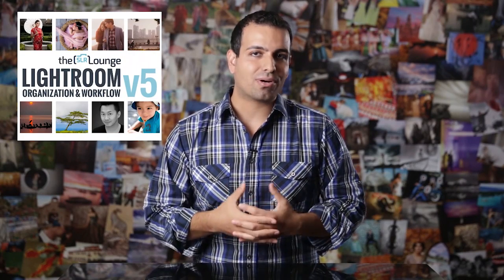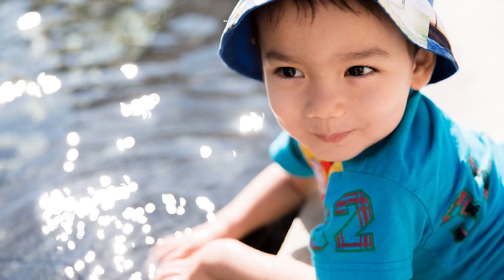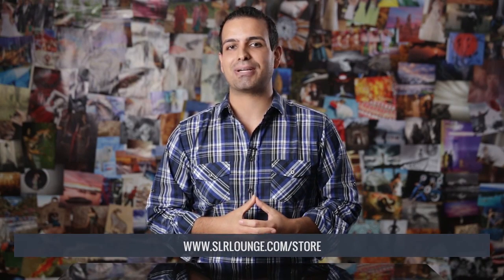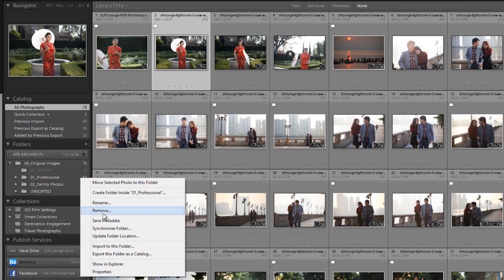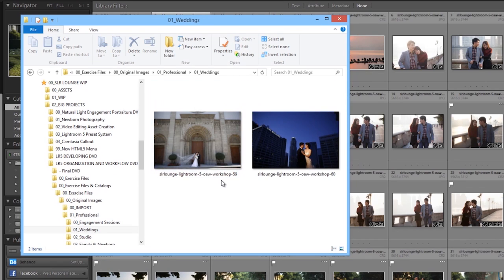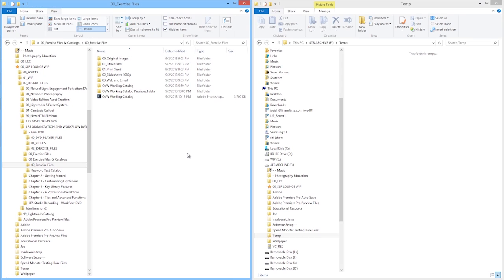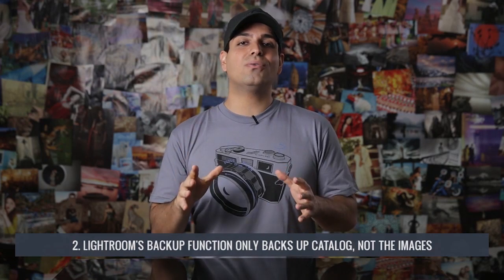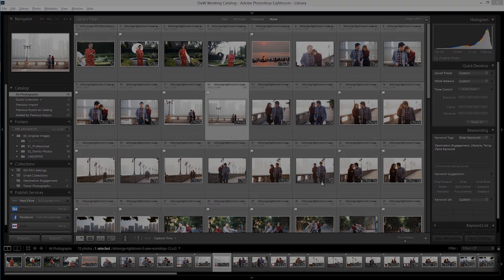3 Key Tips To Understanding The Lightroom Catalog System - Lightroom 5 Organization and Workflow DVD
Before you can take advantage of Lightroom's full potential as a photo editing software, you have to understand how the catalog system works.